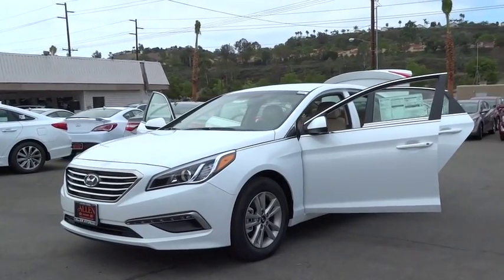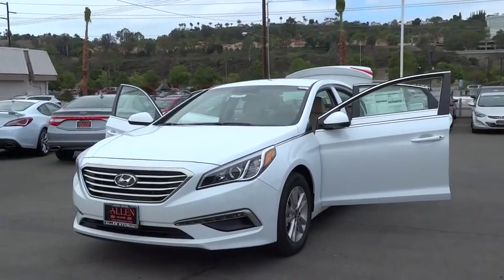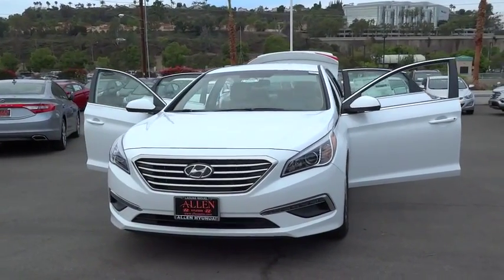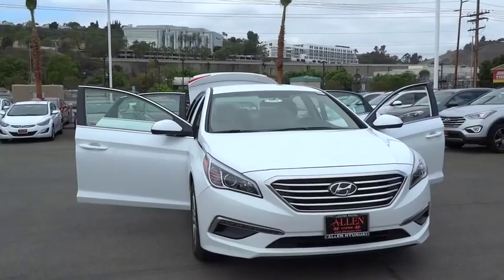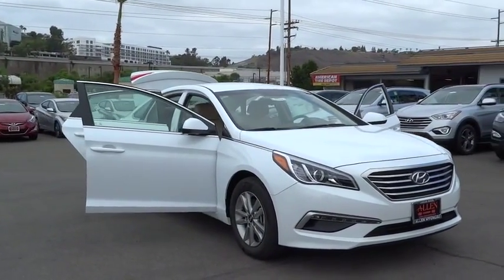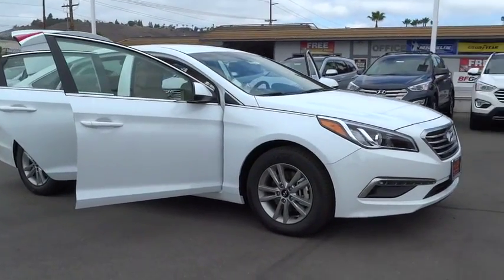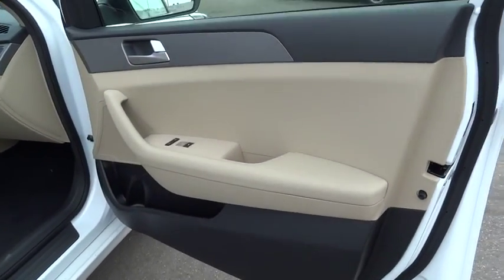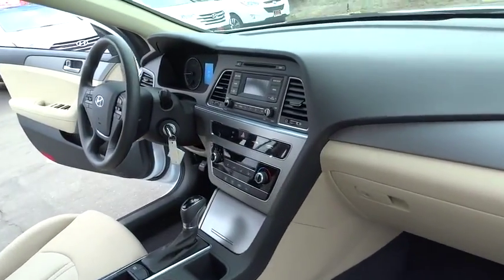2015 Hyundai Sonata Orange County, Irvine, Laguna Niguel, Newport Beach, Mission Viejo. 32076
2015 Hyundai Sonata

Allen Hyundai
28432 Camino Capistrano